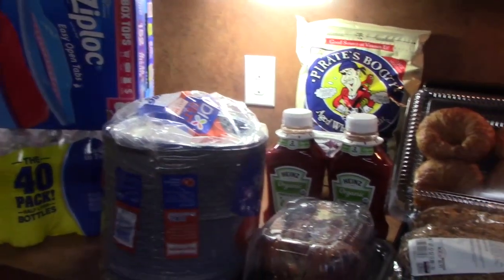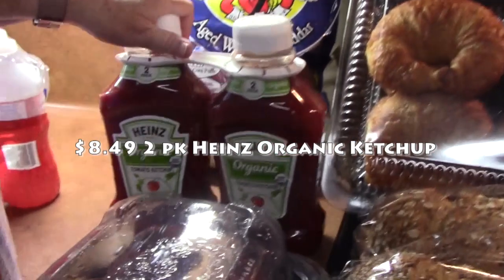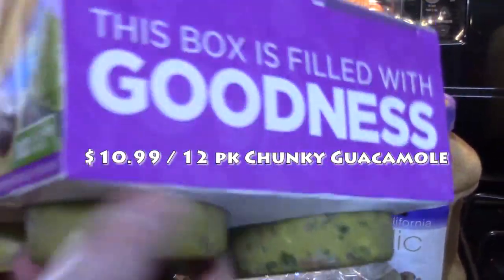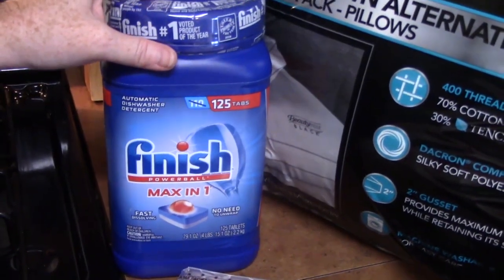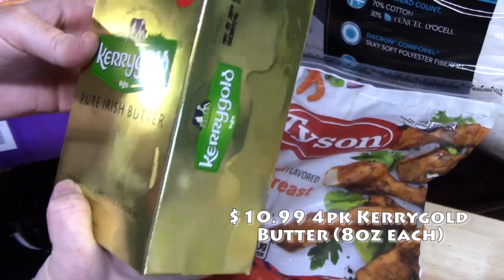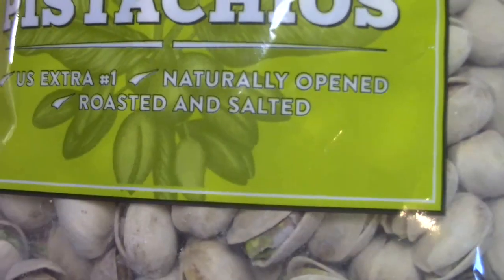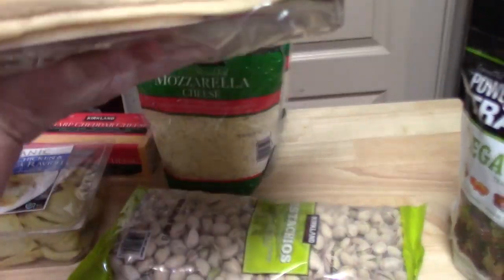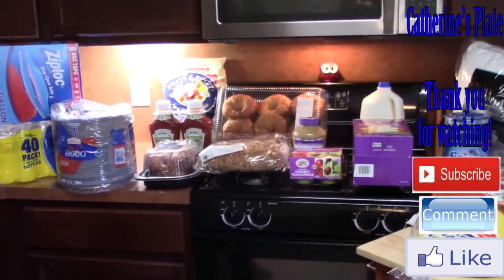COSTCO HAUL | AUGUST 2018